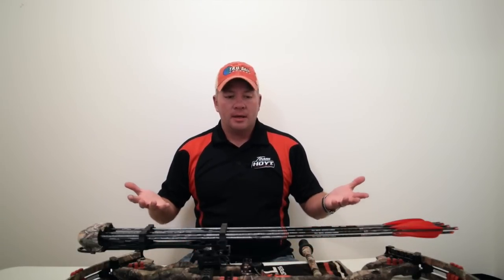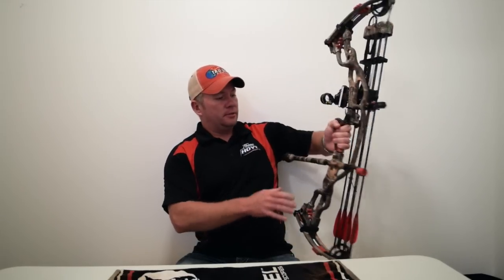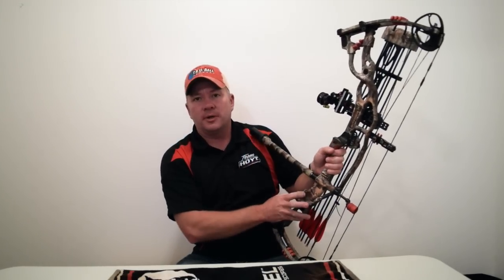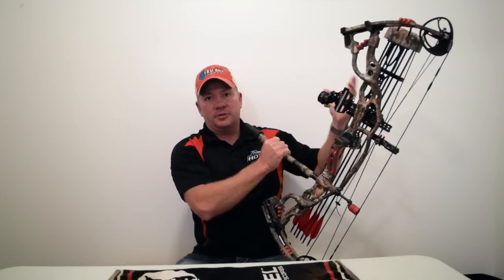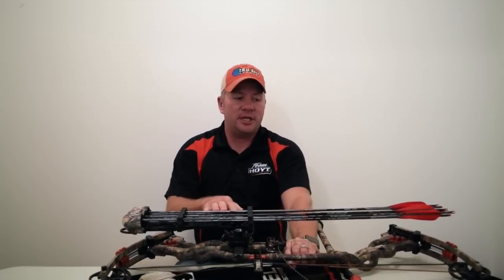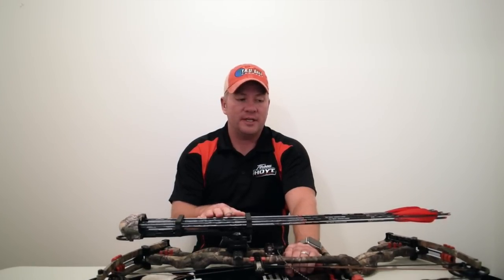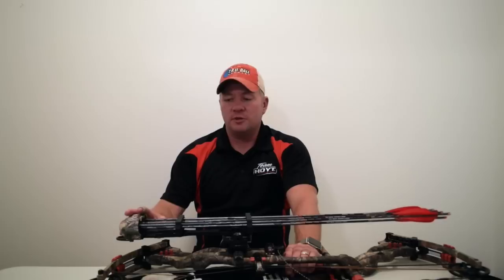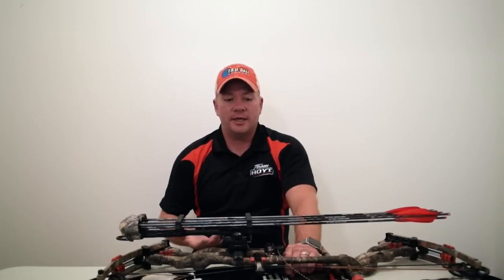Hunting set up